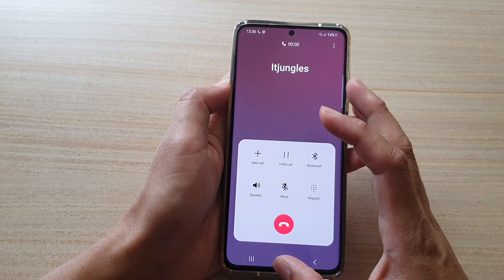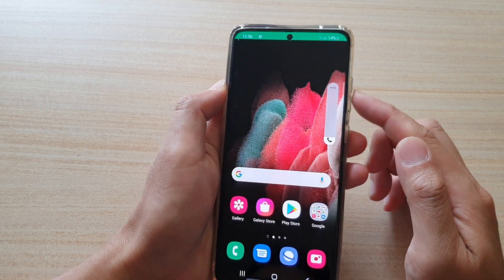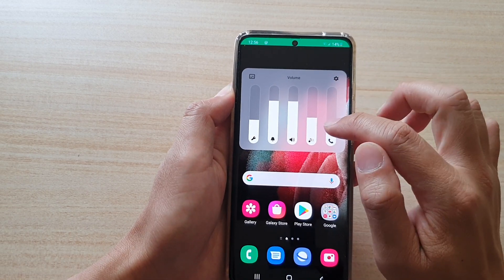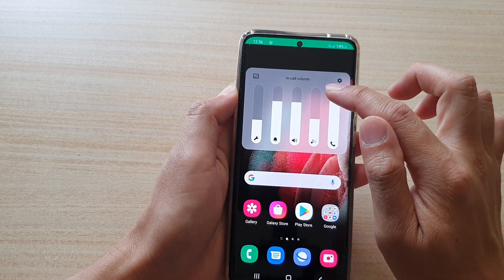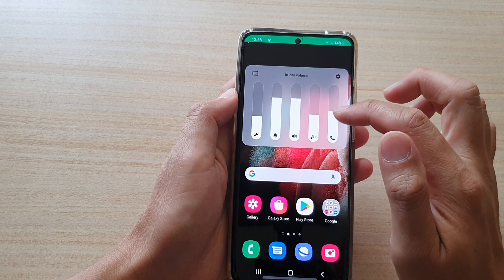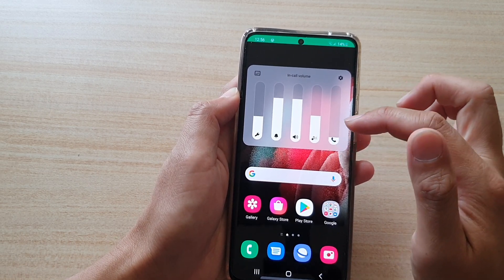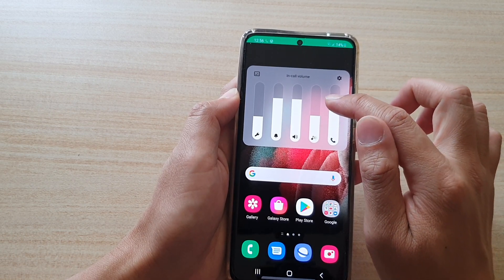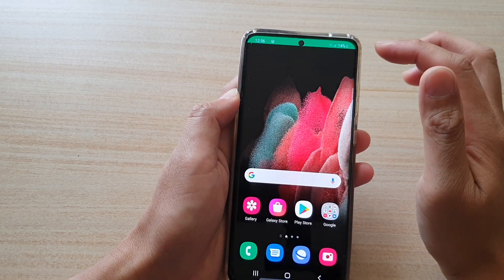Galaxy S21/Ultra/Plus: How to Fix Low In-call Volume Sound During Phone Conversation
See how you can fix low In-call volume sound during phone conversation on Galaxy S21/S21 Plus/Ultra.